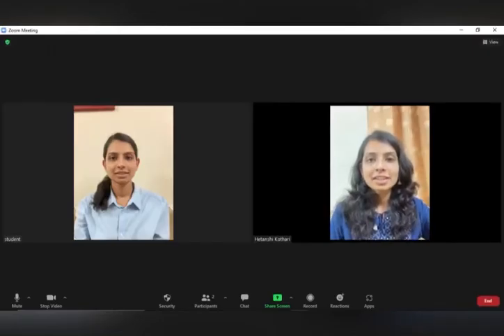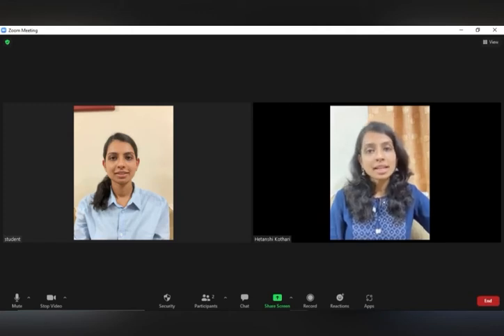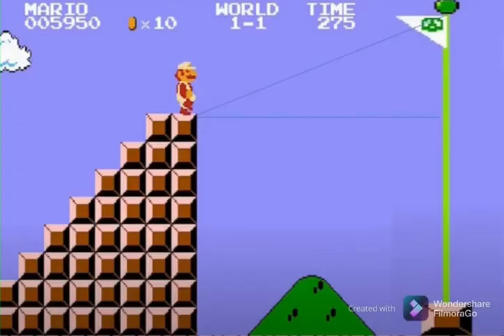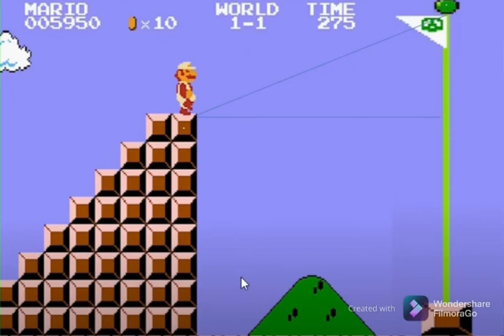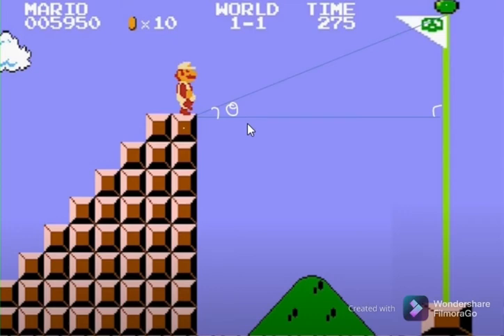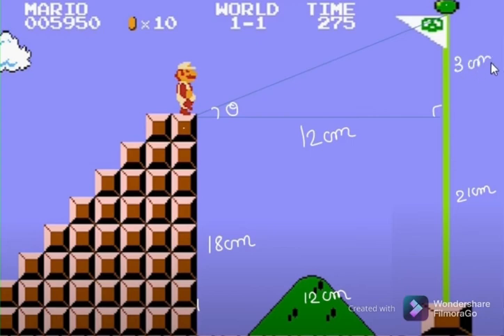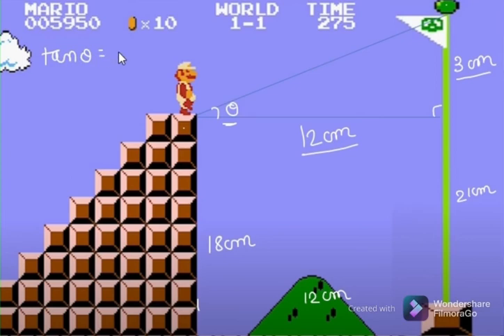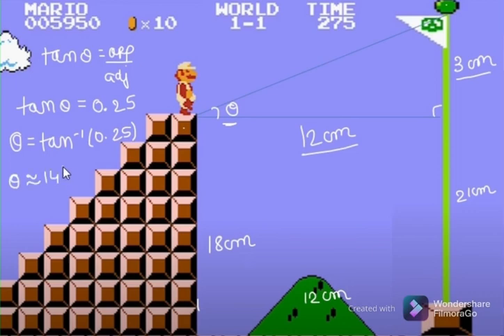Application of Trigonometry in Gaming | Learning in Fun Way | Matchup Maths (real life application)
Watch this video in which I answer one  of the application of trigonometry in real life. What is the application of trigonometry in gaming? And believe me when I say that one of the applications in gaming I'm going to tell you about is one you have already experienced!
A student once started playing mario game in the ongoing maths lecture. The teacher caught student playing after that she taughts the student that why trigonometry is so important. What are the advantages of learning trigonometry? What is the purpose of it? Why are we in need of it?
Want to be more charismatic and confident in Mathematics? Matchup Maths is one tap solution to all your problems.School coursework is explained with simple examples that you experience in day to day life.Let's learn every day from everyday life using simple tricks and lots of fun!.